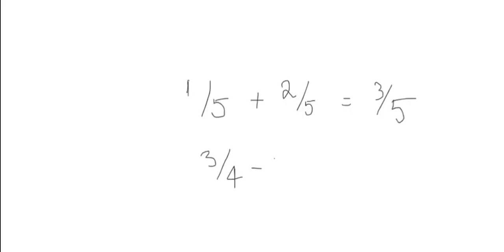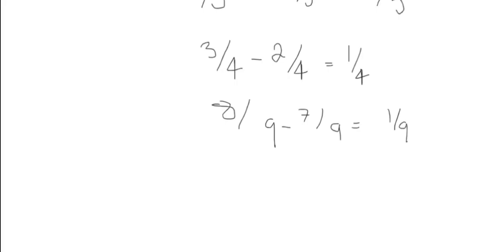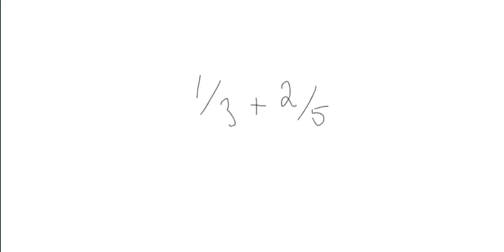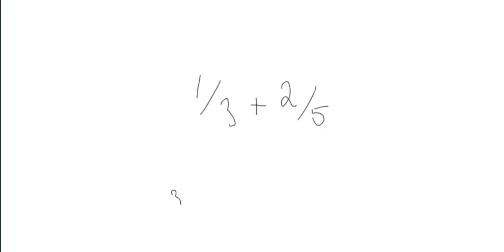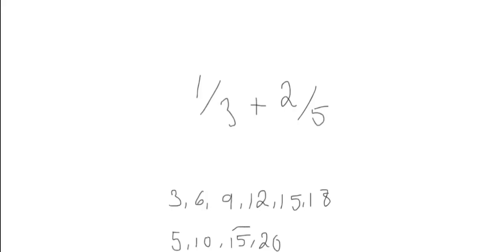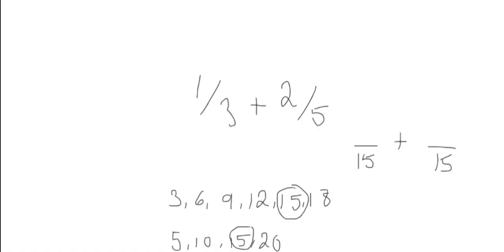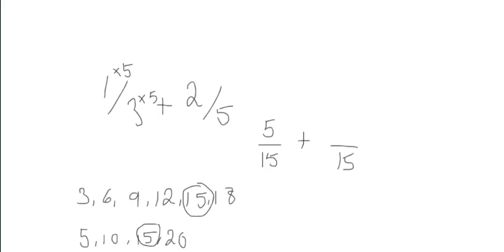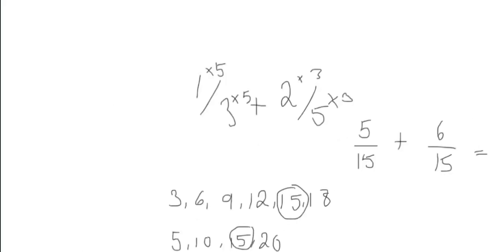11+ Maths: Adding Fractions with Unlike Denominators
Learn how to add fractions with unlike denominators using equivalent fractions and a common denominator. This clear worked example explains each step from 1/3 + 2/5 to the final answer.